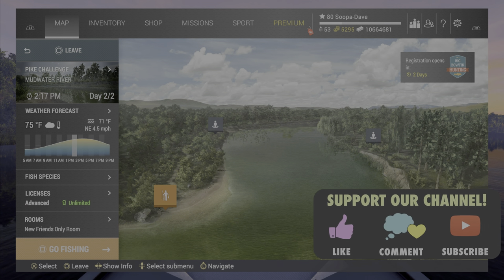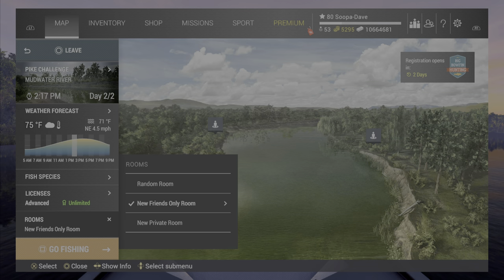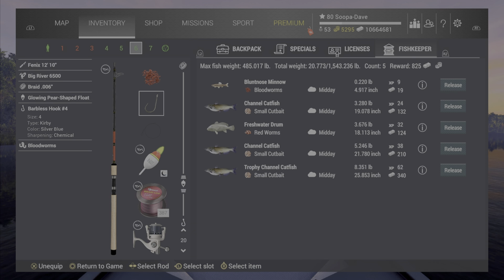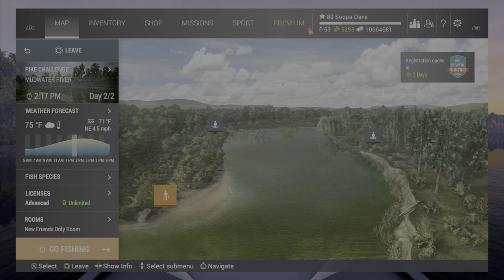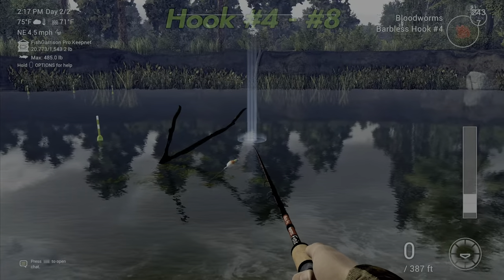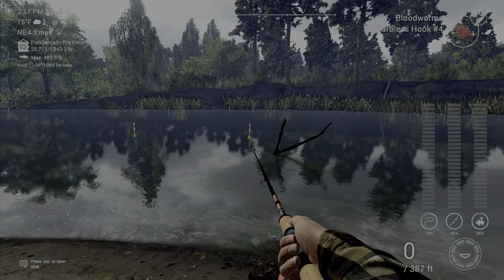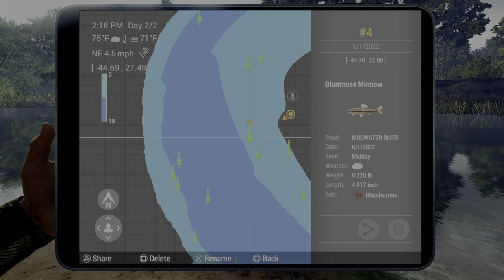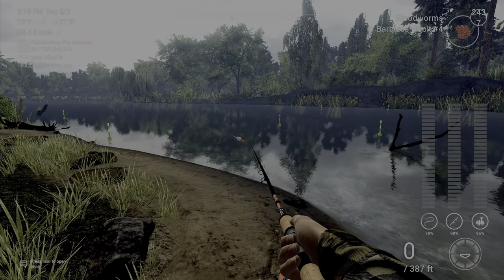Fishing Planet Bluntnose Minnow Mudwater River Missouri